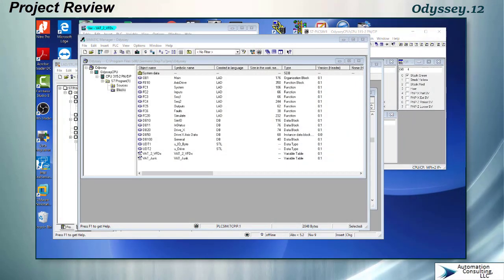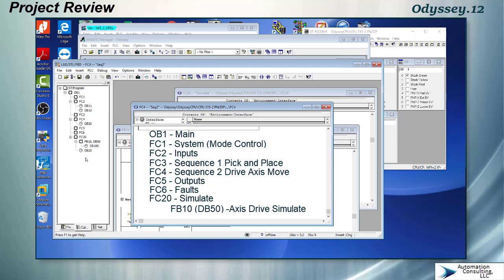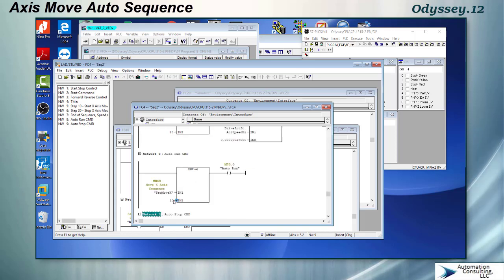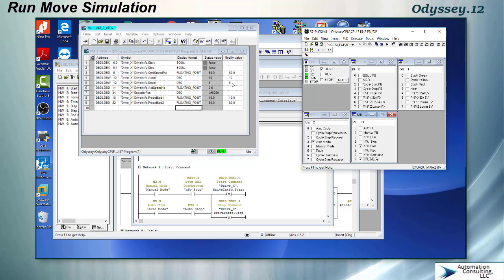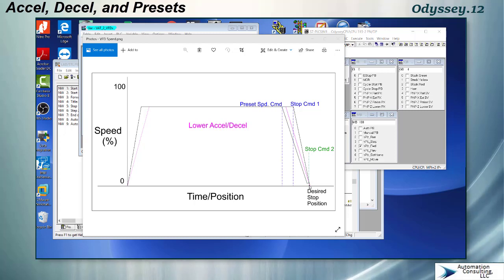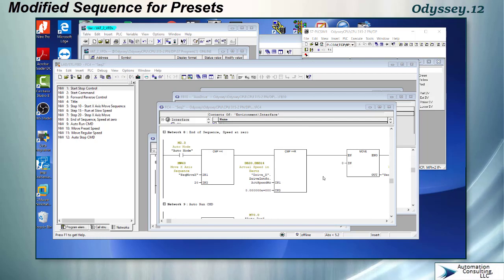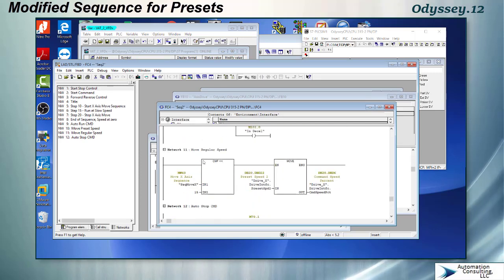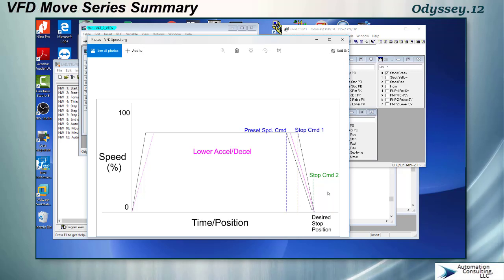PLC Siemens S7 Odyssey 12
Twelfth video in a series on Siemens Step 7 programming, and the 3rd of 3 in a series on VFD control using an encoder.